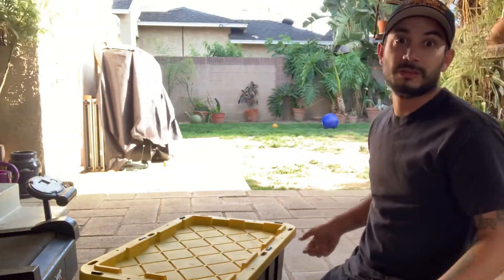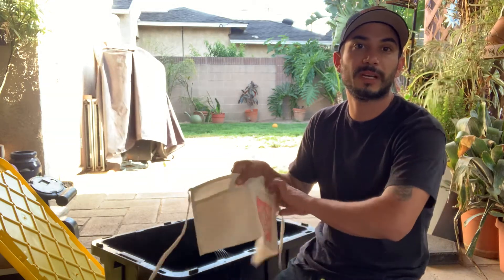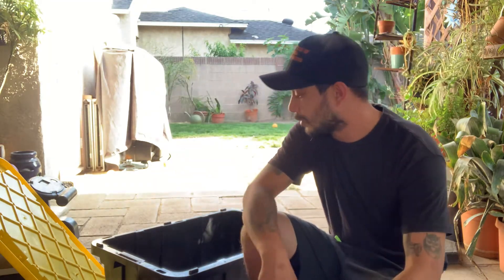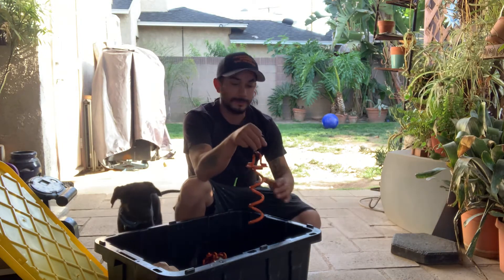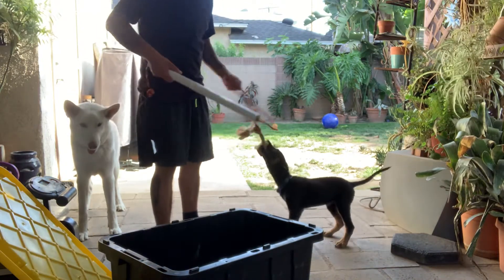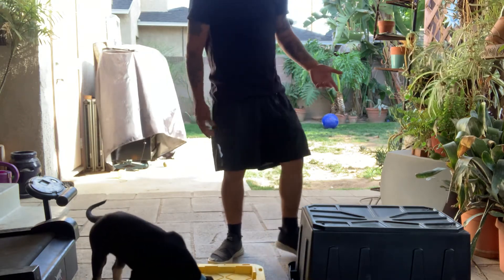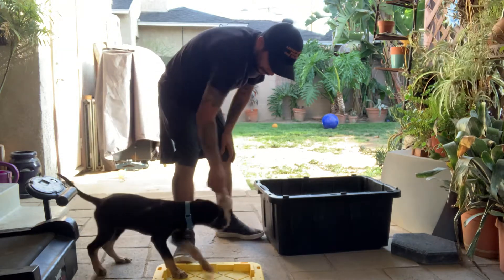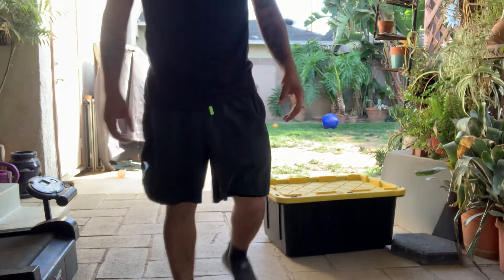Puppy training on a budget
I’ve been wanting to put this together for a little while now and I’m glad I did. Everything in this kit can be upgraded to something better once you find the budget or if you find something that fits your needs better than my own. Puppy training training equipment should not cost you a lot of money, save the money for premium food and a good trainer to help you along the way. Again this is a budget kit and basically everything in this kit is the same stuff I’ve been using for 11 years of professional dog training. You need your 2 main leads, short and long, a collar, some way to carry your treats and tugs and in the end everything else is basically optional.